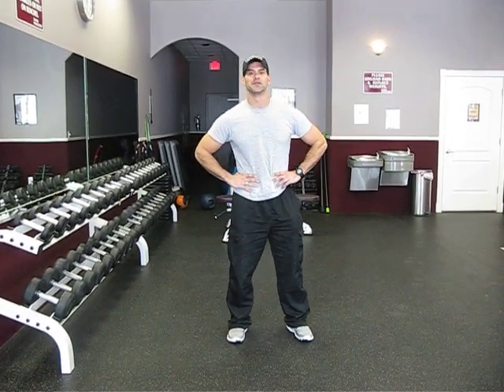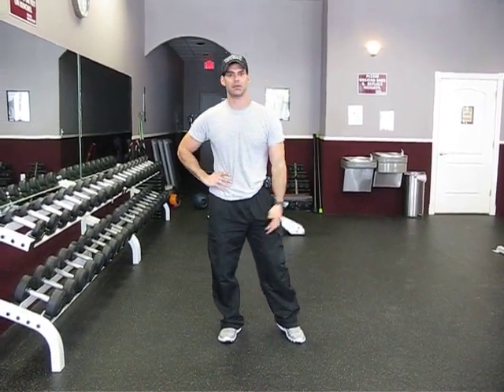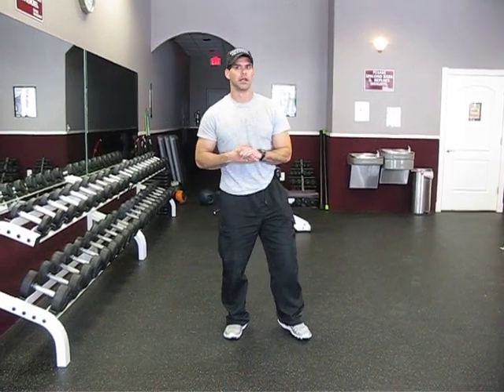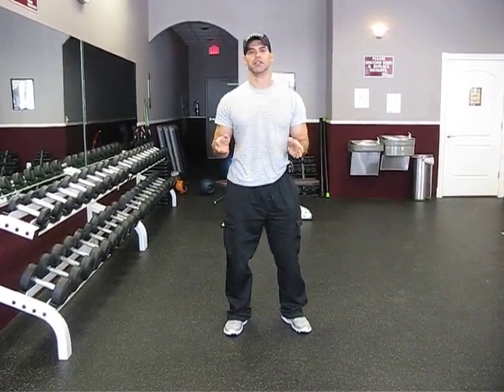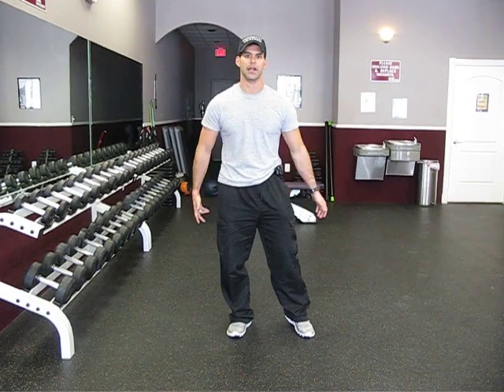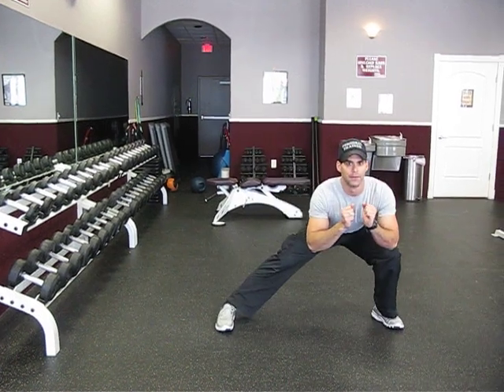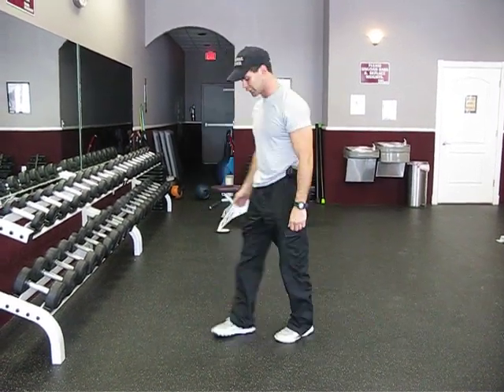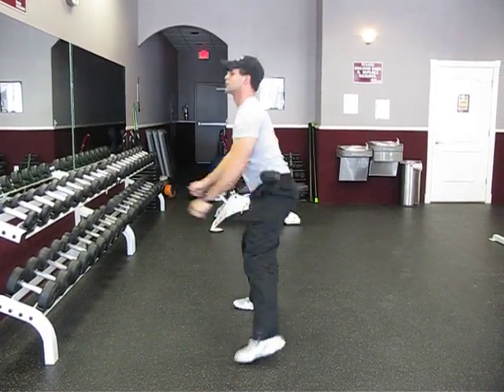San Antonio Personal Trainer | Inner Thigh Exercise